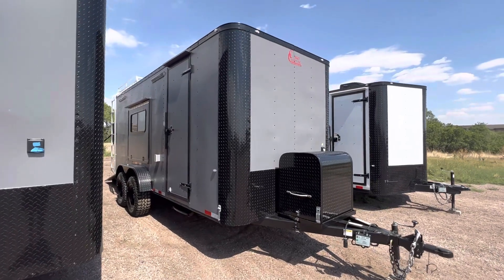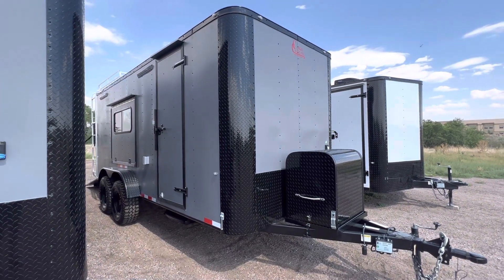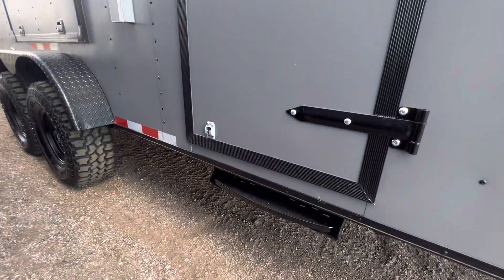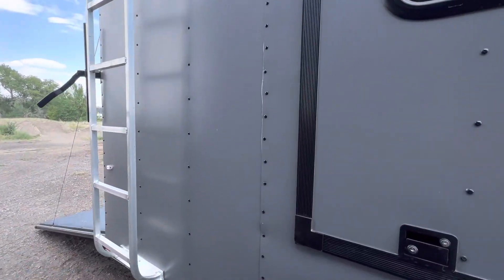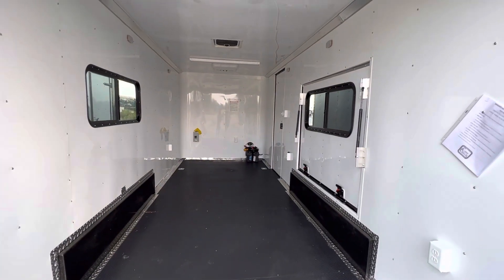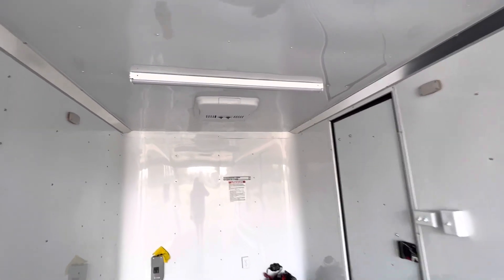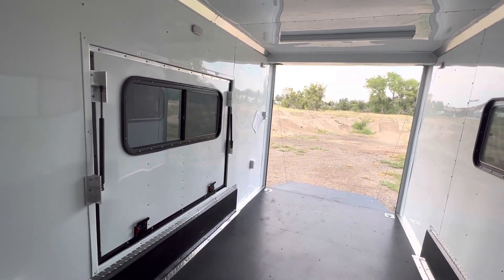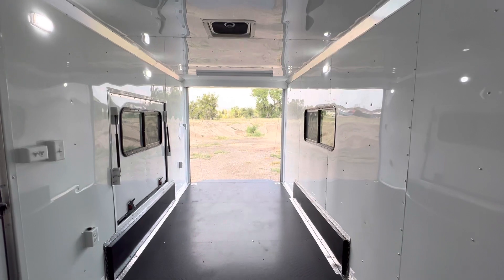Your next mobile space that can take you almost anywhere!